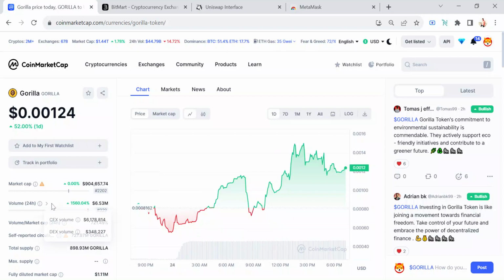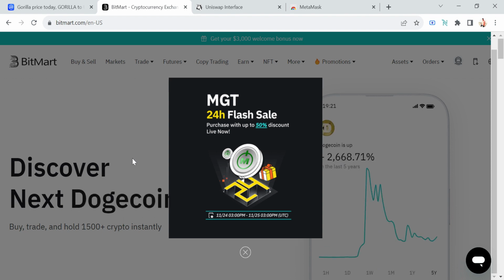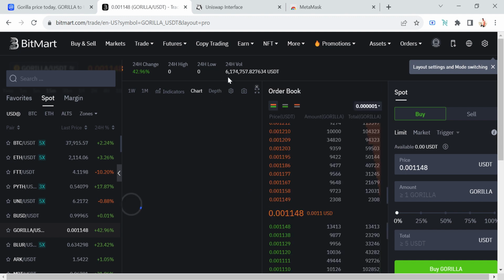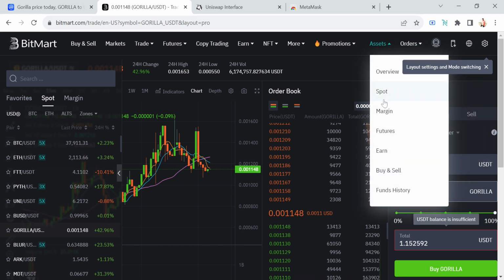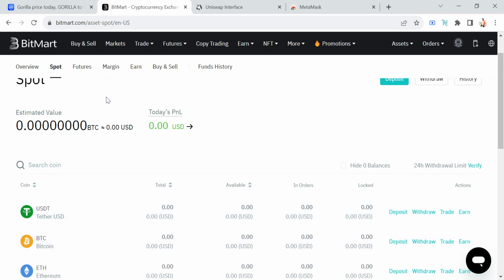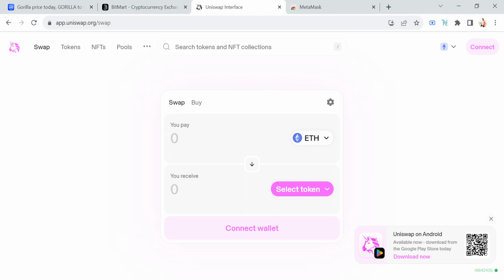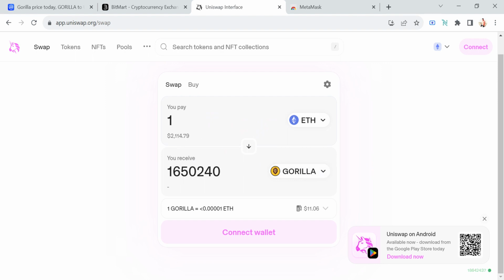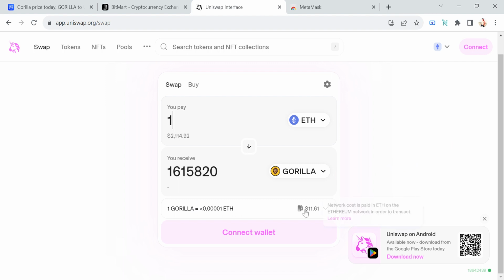How to buy Gorilla Crypto Tokens for beginners | Simple & Easy